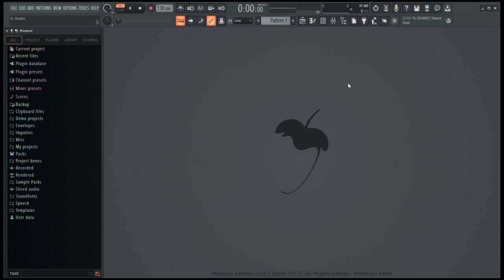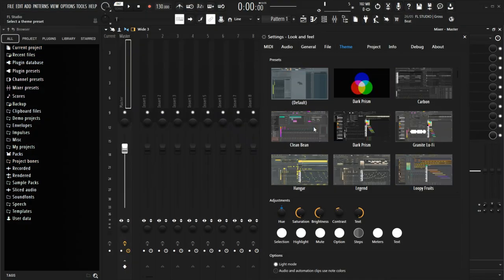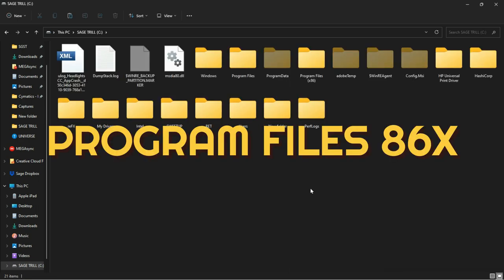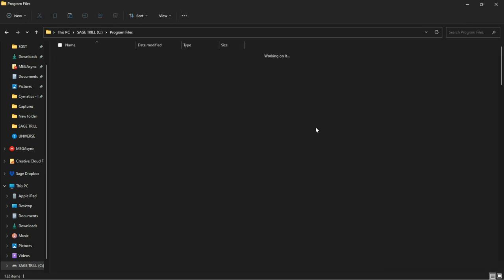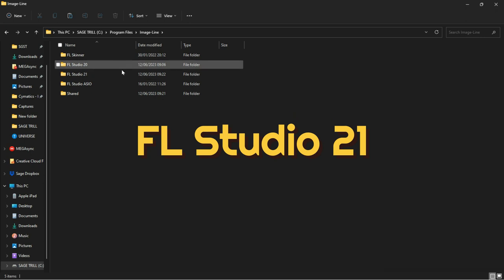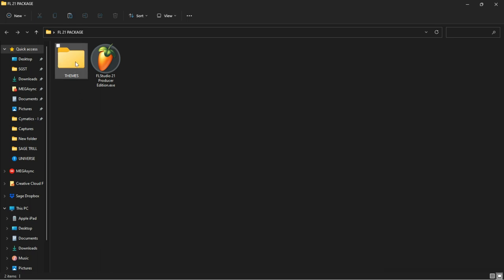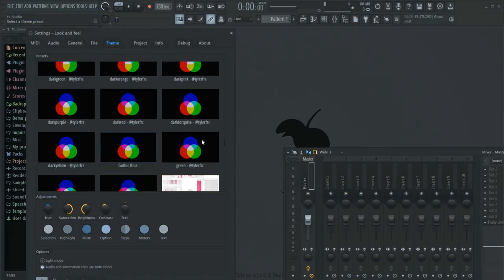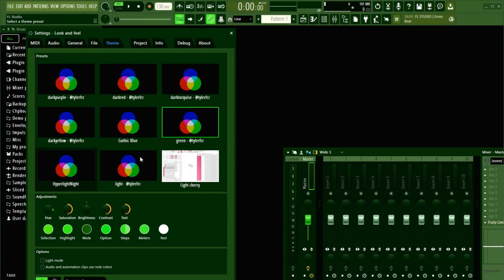How To Change Fl Studio 21 Theme (Free FL 21 & 30+ Free Themes)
In this video, I will show you how to change your FL 21 Theme